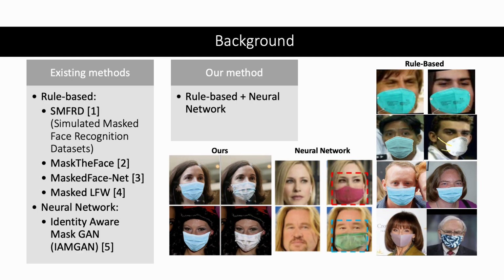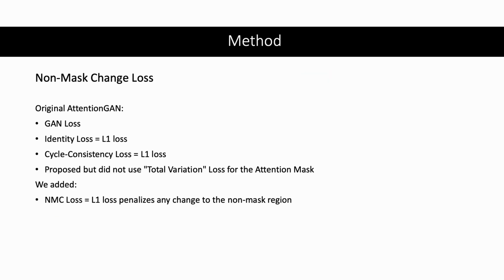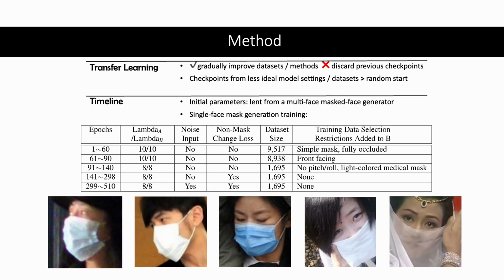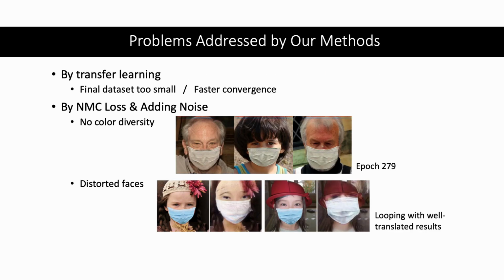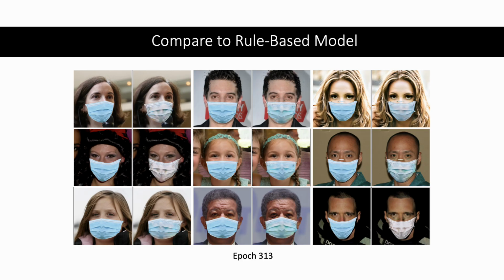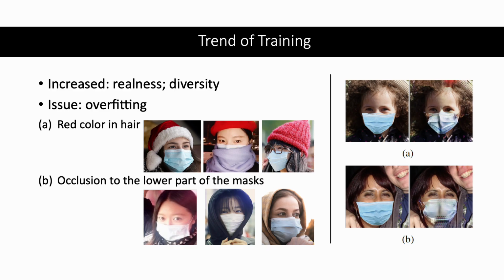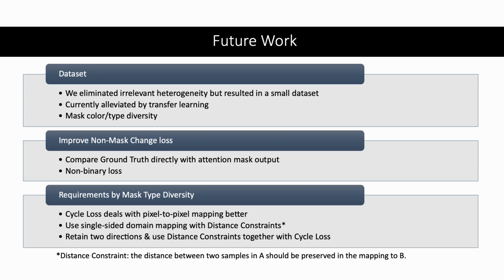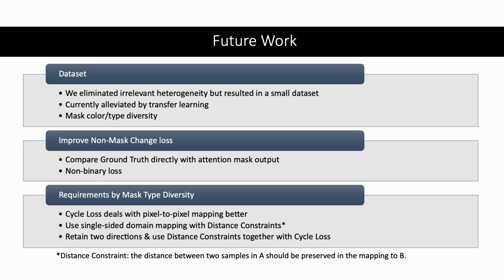IMPROVE 2022 Presentation Talk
For the paper Two-Step Data Augmentation for Masked Face Detection and Recognition: Turning Fake Masks to Real.